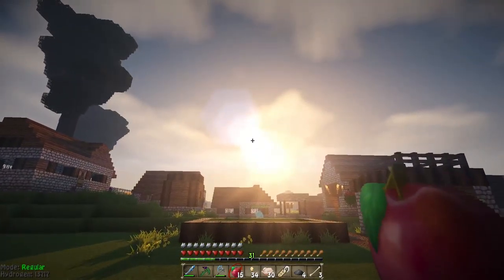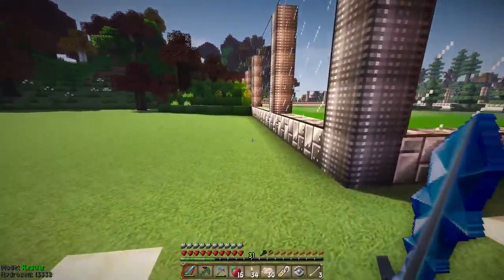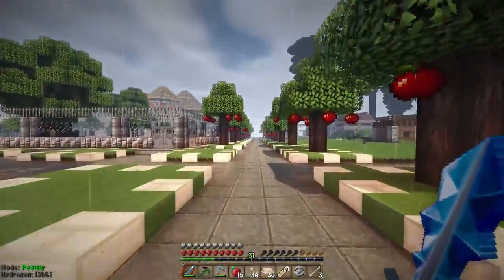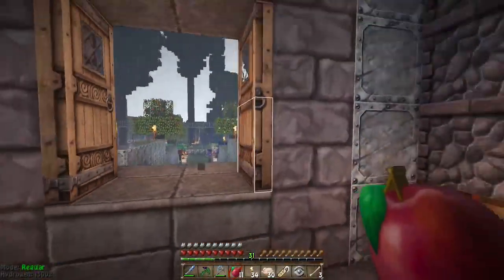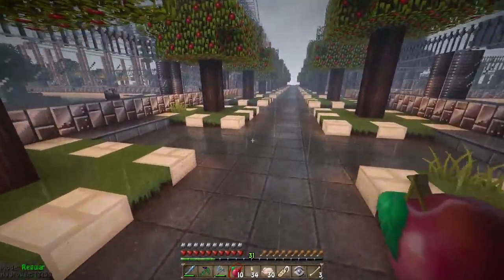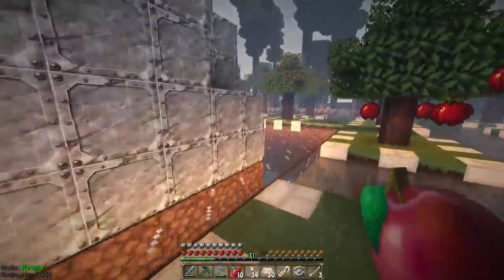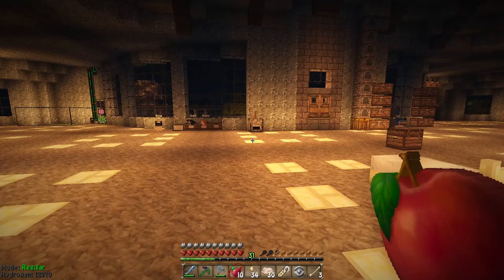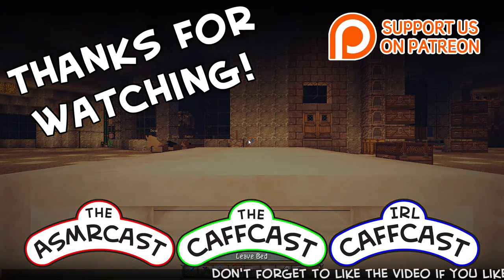Minecraft Jurassic World (Jurassic Park) ZooCast - #330 Which Future Mods Would You Like To See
Jurassic World, but not as you've seen it before. Welcome, to Minecraft Jurassic World (Jurassic Park)! We've installed all the very best mods for Minecraft 1.7.10 to build our very own Jurassic Park in our very own Jurassic World! We take votes from the community for which dinosaurs to work with AND WHICH NAMES TO USE! So stick around and enjoy. :)

Series Mods:
- Applied Energistics 2
- Bibliocraft
- Biomes O' Plenty
- Buildcraft
- Carpenters Blocks
- Chisel 2
- Custom NPC's
- Doggy Talents
- Enhanced Portals
- Extrabiomes XL
- Forestry
- Fossils and Archeology Revival
- Hamsterific
- JurassiCraft
- Mekanism (Generators & Tools)
- Minefactory Reloaded
- Mo' Creatures
- More Chisels
- Not Enough Items
- Pam's Harvestcraft
- Plant Mega Pack
- Railcraft
- Statues
- Thermal Foundation & Thermal Expansion
- Tinkers Construct

Thanks very much for watching!